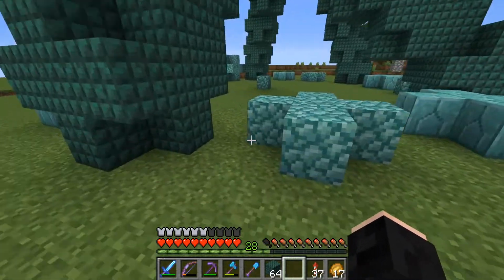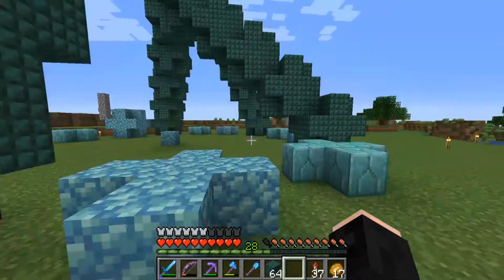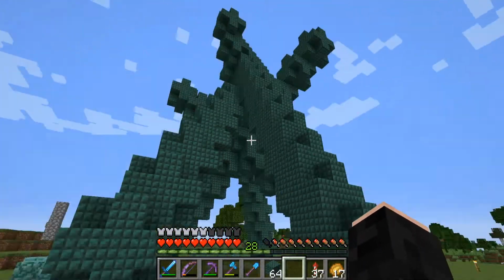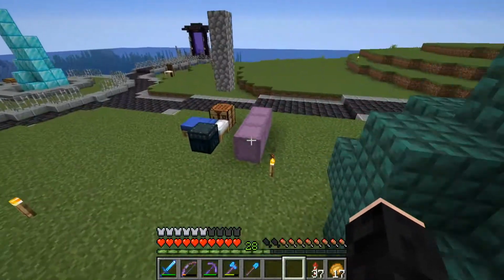Minecraft: ComicCraft SMP - S1:E18: PRISMARINE SHOP!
Welcome to episode 18 of Comic Craft! In this episode we discuss the theme and requirements for the build competition that we're hosting, and construct a Prismarine shop at spawn!